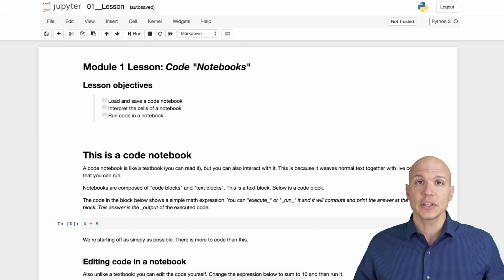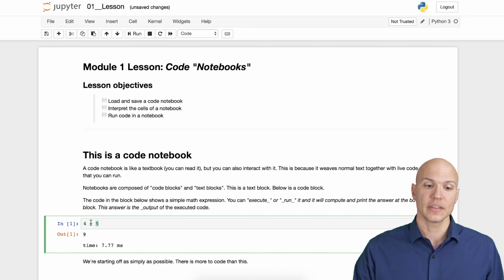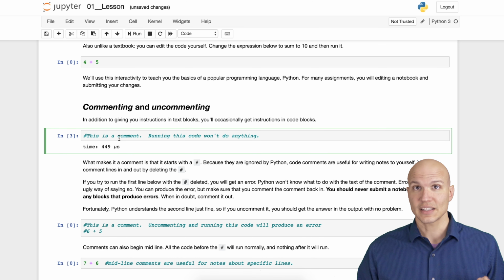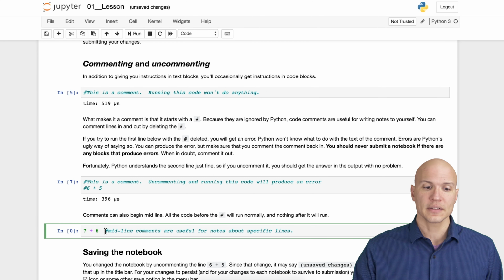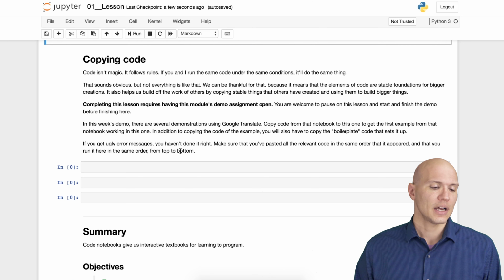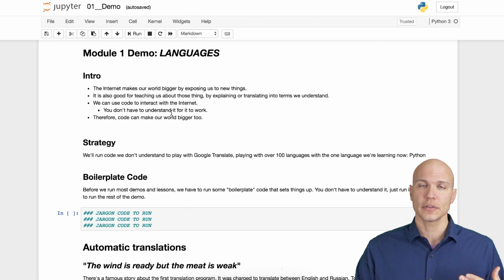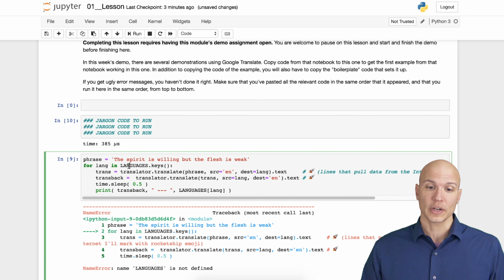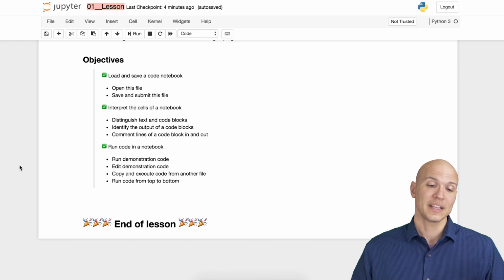Lesson 1 — Social Science with Online Data